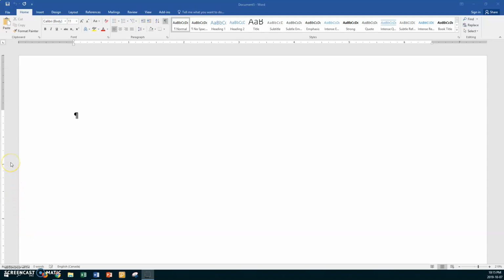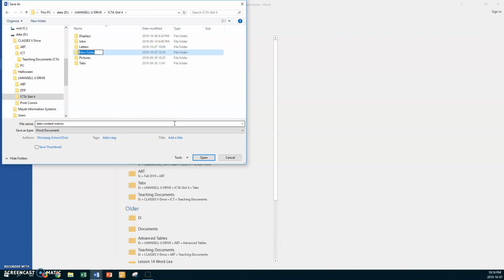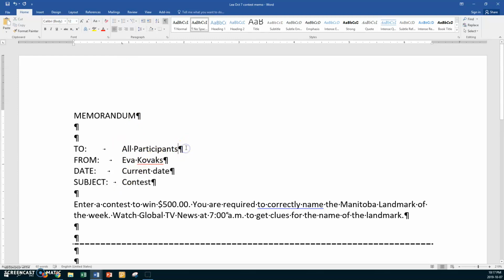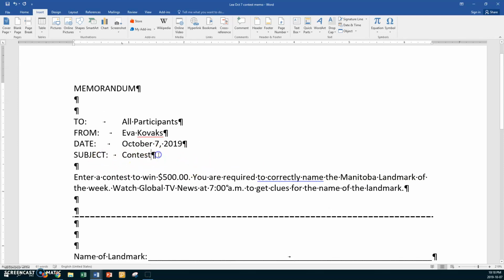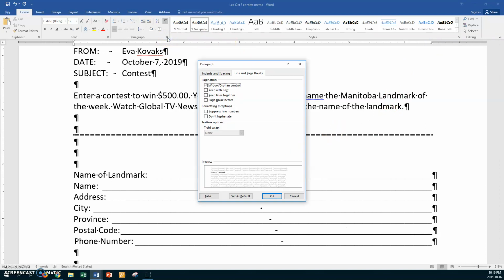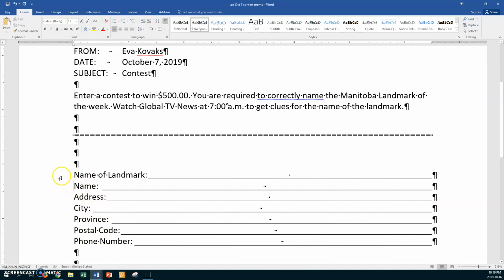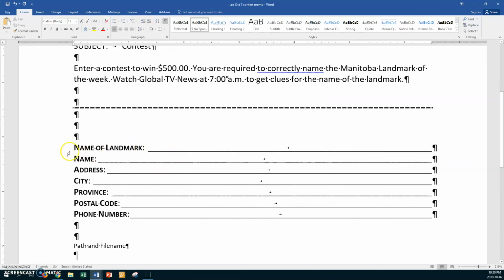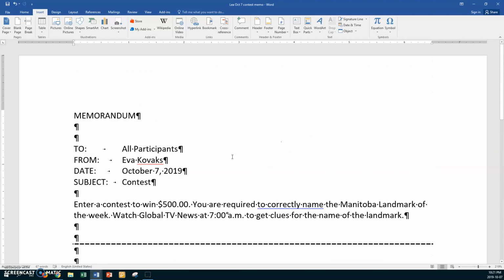Contest Memo #1 ICTB Memos